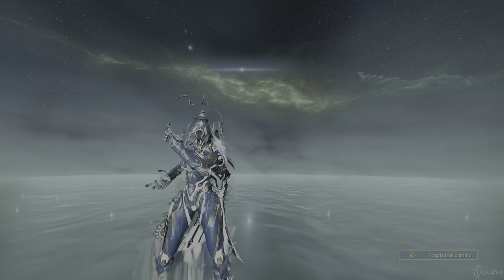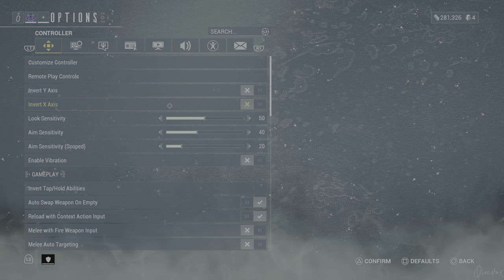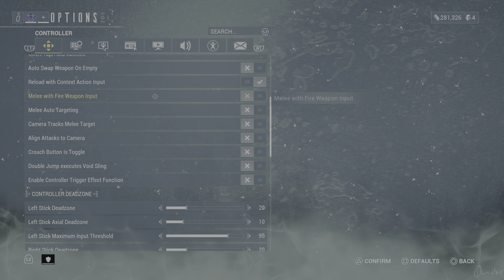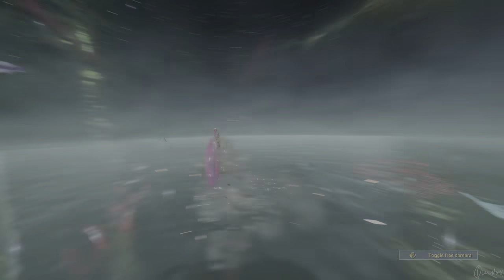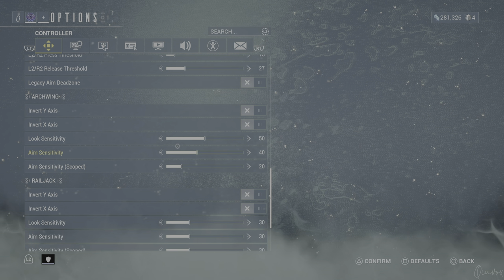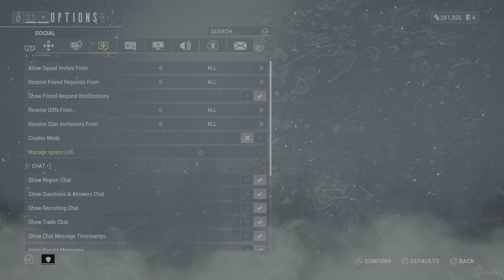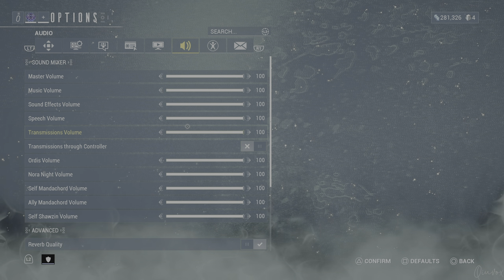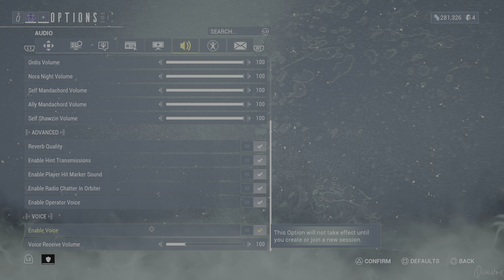Do These In Your Control Settings + MOST IMPORTANT Settings Guide | Warframe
I walk you through the best control settings for Warframe and complete best settings guide walkthrough of everything to improve your gameplay. However, I spoke about everything in this video, but if you want highly detailed walkthrough and comparision video, I also recommend watching these videos down below.